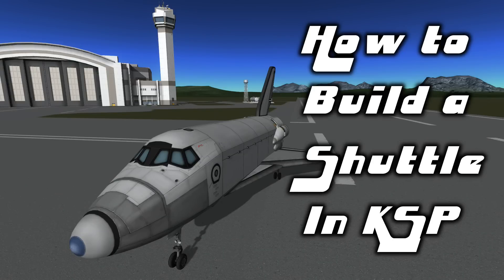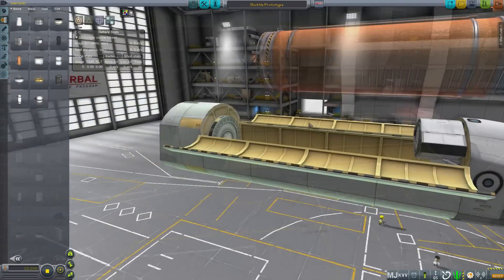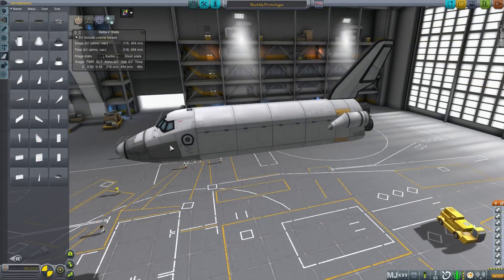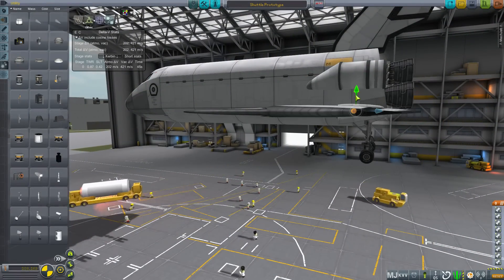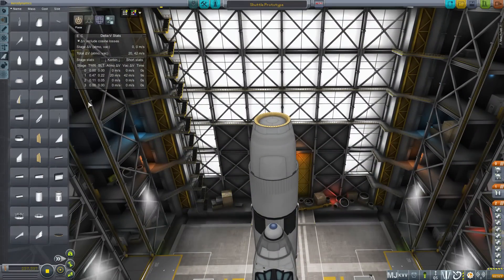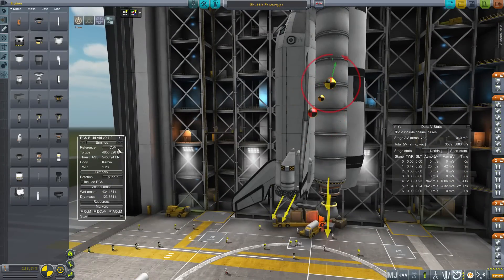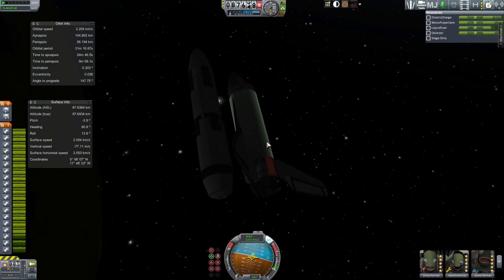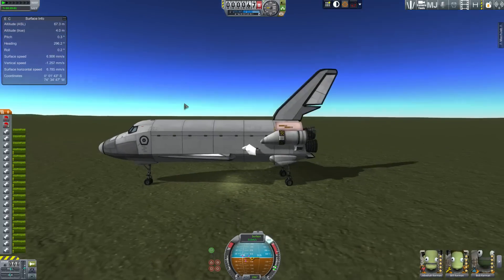How To Build a Shuttle in KSP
With the release of some extra parts in KSP 1.0.5 (namely the KS-25 "Vector" engine) I figured now would be a great time to upload a conprehensive guide on how to build a shuttle!

They became a lot easier with the new engines, so buckle up and let's build a spaceship!